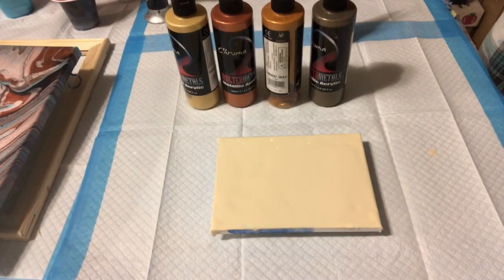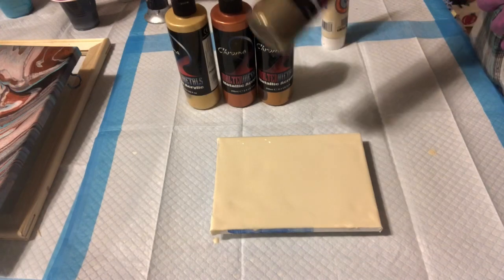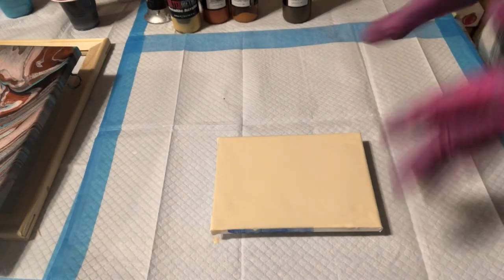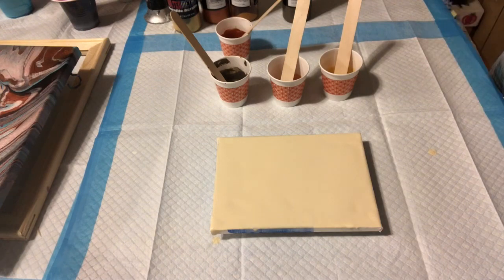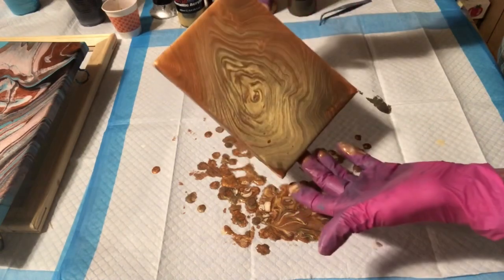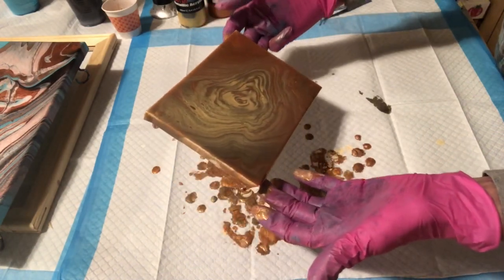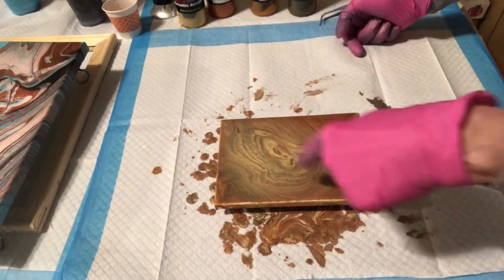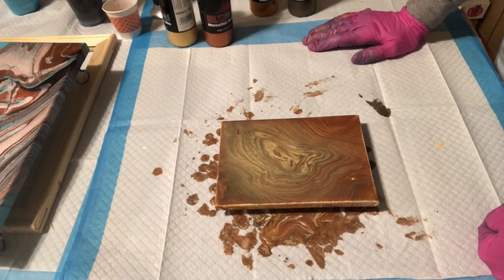Beautiful Chroma Metallics Waterfall Pour Painting Fluid Art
I loved these colors! I may do this on a big one, but I won't use a matte paint for my base coat if I do one. I don't want it to pop up through the metallics. Chroma can be bought at dickblick.com for a very reasonable price.
Paint colors and mix given in video.
Paint mix: 2 parts paint/ 1 part Liquitex Pouring Medium/ distilled water to thin.
If you would like to sponsor my channel that would be awesome